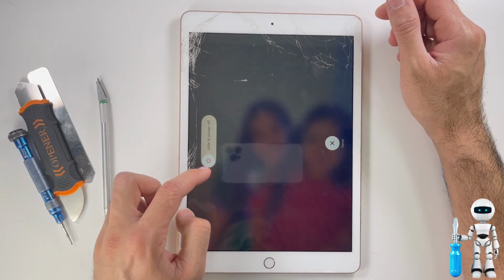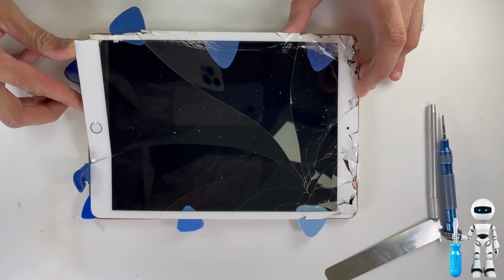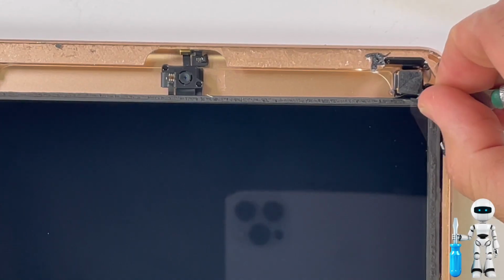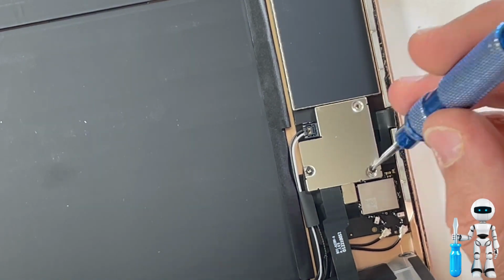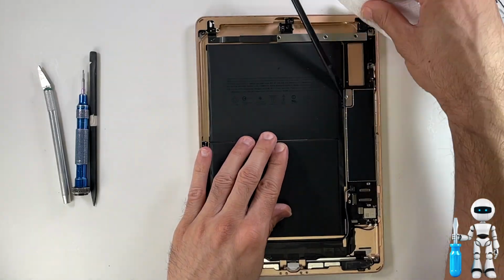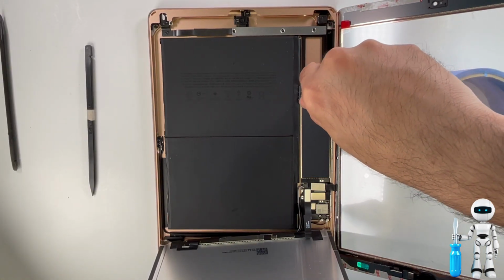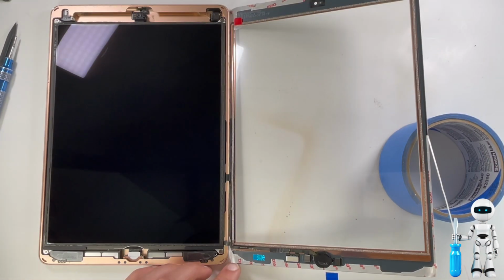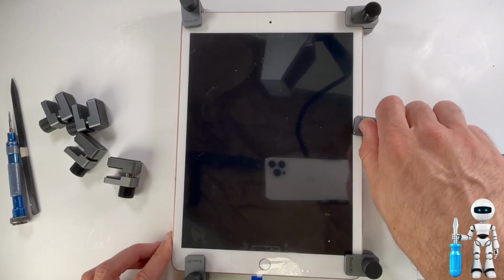iPad 8th Gen Screen Replacement.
Step by step how do a screen replacement on the Ipad 8th Gen,
-Enjoy the video, Remember Wear safety glass.

Recommend repair stater kit

Recommend multiple long term tech repair kit:

White Digitizer/Screen

Black Digitizer/Screen

Prevent scratches on that new Glass, Check out our iPad 6th gen Screen Protectors!

FixItwireless assumes no liability for property damage or injury incurred as a result of any of the information contained in this video.  FixItwireless recommends safe practices when working with power tools, electrical equipment, blunt instruments, chemicals, lubricants, expensive electronics, or any other tools or equipment seen or implied in this video.  Due to factors beyond the control of FixItwireless, no information contained in this video shall create any express or implied warranty or guarantee of any particular result.  Any injury, damage or loss that may result from improper use of these tools, equipment, or the information contained in this video or the lack of experience is the sole responsibility of the user and not Fixitwireless. Only attempt your own repairs if you can accept personal responsibility for the results, whether they are good or bad.